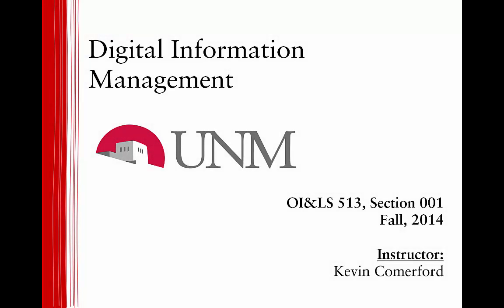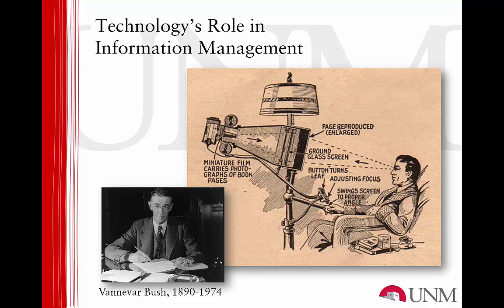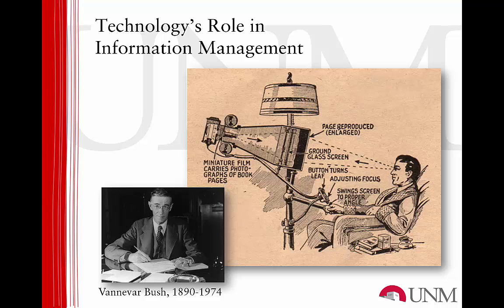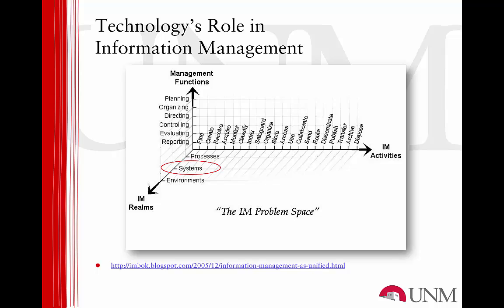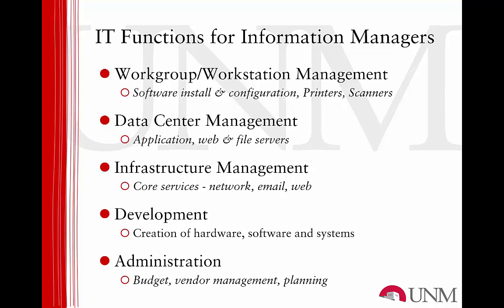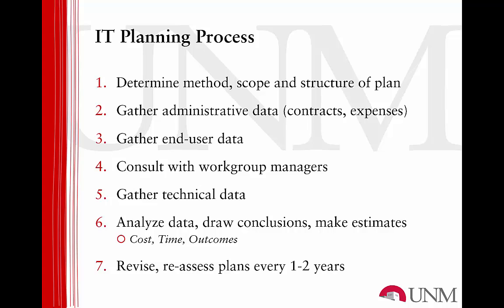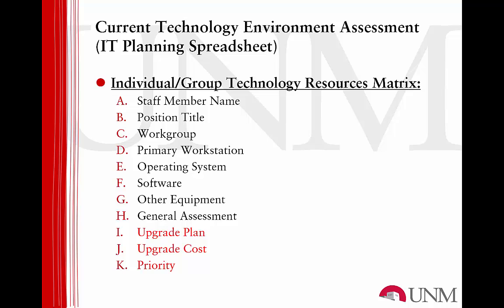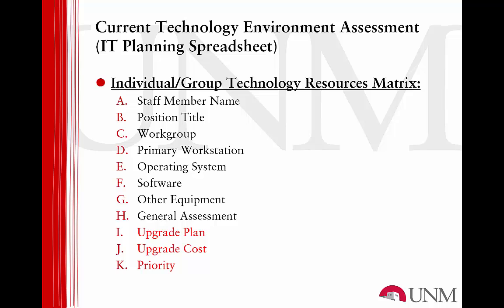OILS 513, Module 7: Information Technology Management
Within the field of information technology, there are five primary operational domains that are the concern of IT managers. Workstation or Desktop support includes all aspects of personal computing, including individual PCs, tablets, mobile devices, local area networks, and peripheral devices – such as keyboards, mice, printers, scanners, and cameras. The next domain includes centralized resources that individual workers use. Application Servers, web and file servers are most often maintained within a data center or engineering hub. This allows for central maintenance and monitoring of critical business systems. Beyond the data center are what we call infrastructure services, such as network services that connect an organization to the internet, such as hubs, routers and switches. Development is the area where software applications and sometimes hardware devices are designed, created and tested. And where would we be without technical administration. Information Technology generally consumes a significant percentage of any organizations operating budget, so planning, purchasing and contract management are always a part of overall IT management.